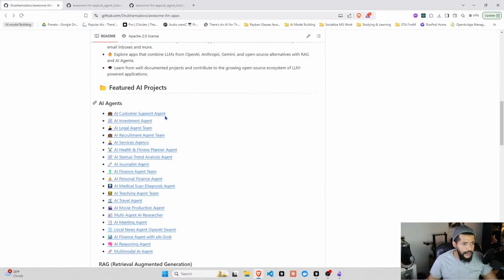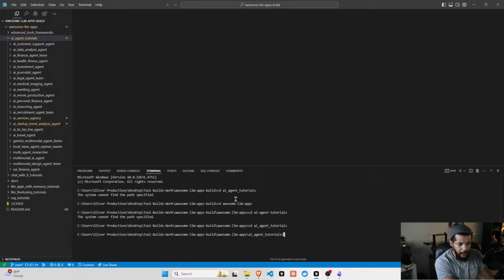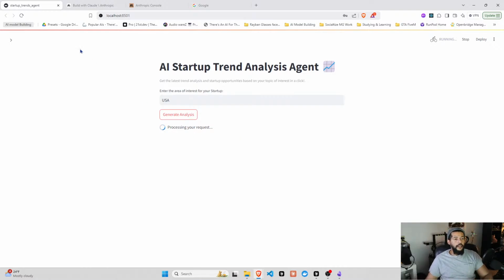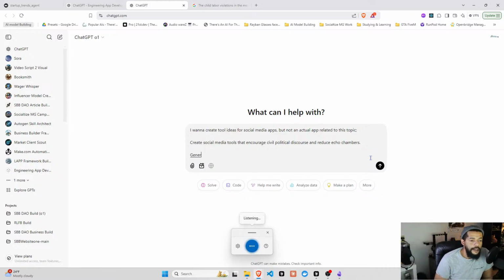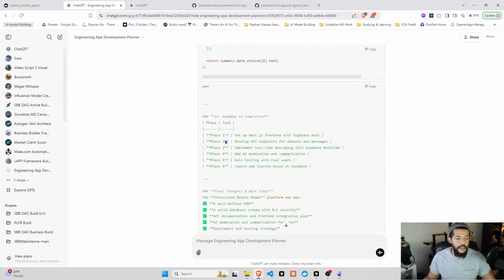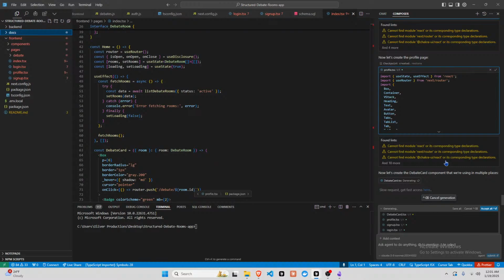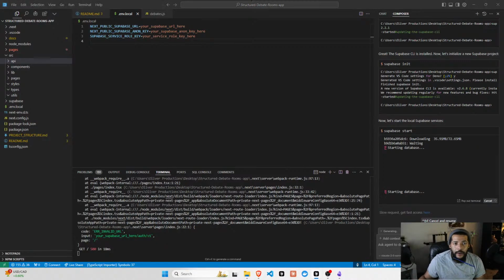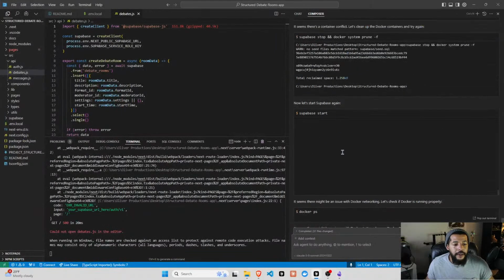SaaS + AI: Live Attempt (This Could Fail)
SaaS + AI: Live Attempt (This Could Fail) - Join us for a real-time, unfiltered exploration as we dive headfirst into combining the power of Software as a Service (SaaS) with cutting-edge Artificial Intelligence (AI). In this video, we're not just talking about the possibilities; we're actively attempting to build, integrate, or implement something that leverages both SaaS principles and AI capabilities. You'll witness the entire process unfold, from the initial idea and planning stages right through to the actual execution. We're keeping it raw and transparent, so be prepared for the unexpected. This is a live attempt, and as the title suggests, there's a very real possibility that things might not go according to plan. We're embracing the learning experience, the challenges, and yes, even the potential for failure.